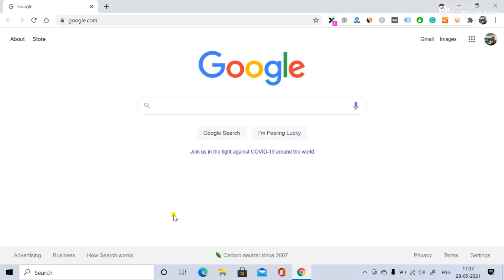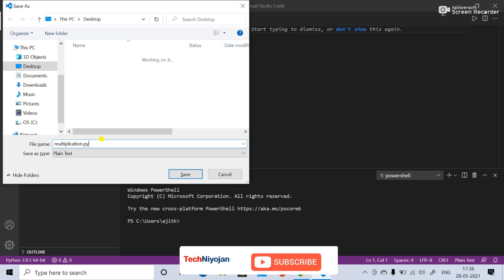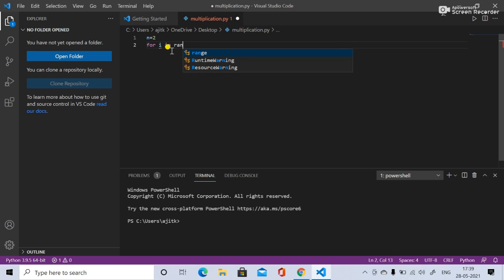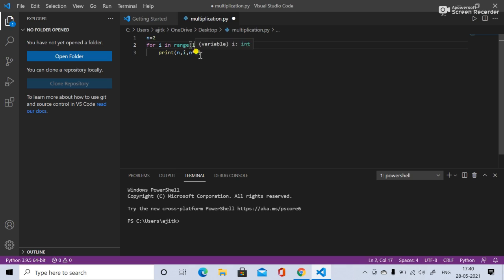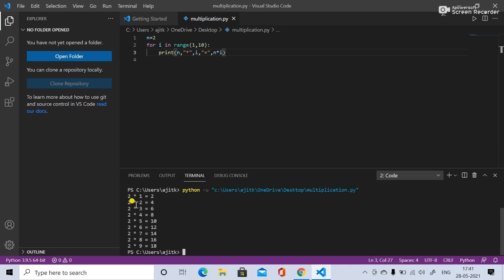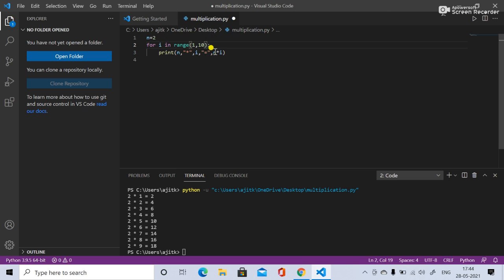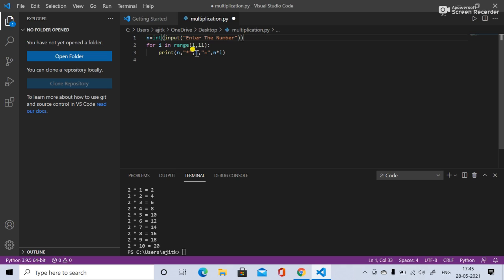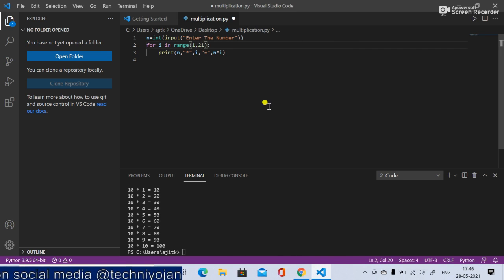Print Table Multiplication of given number in python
python program to print table of 2 or table of any user input number